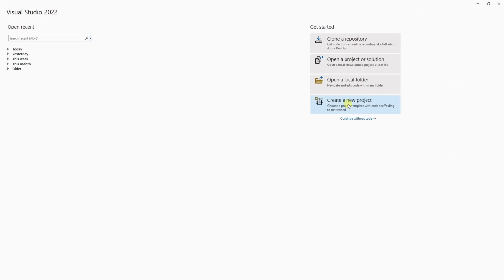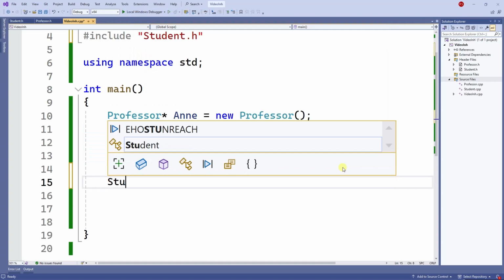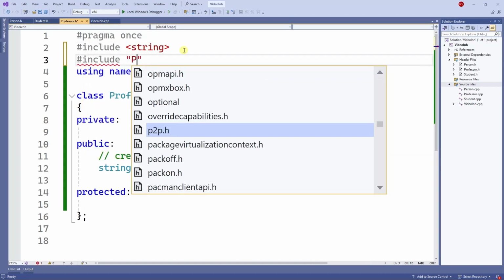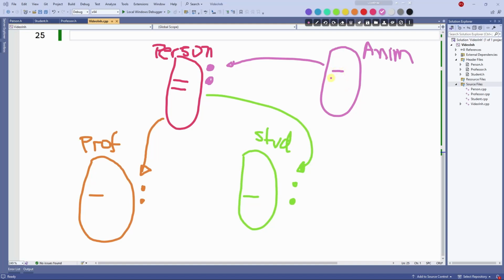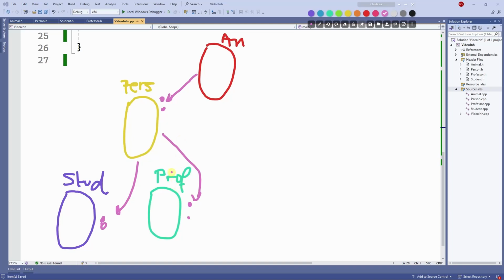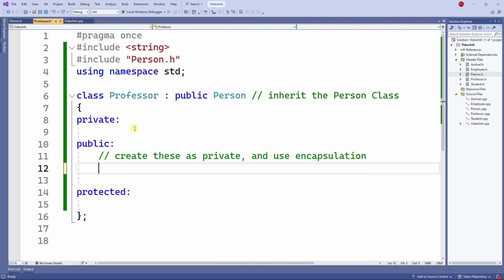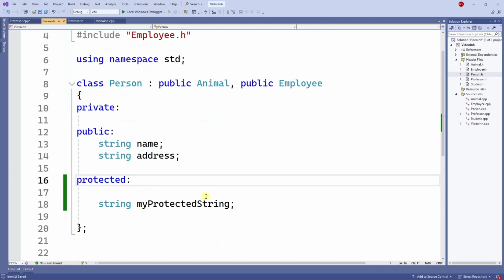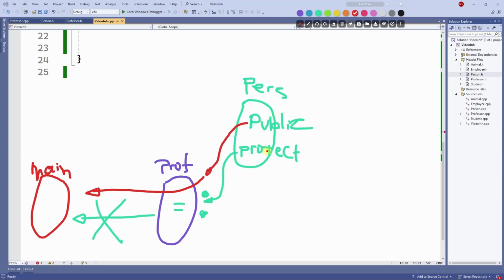C++ Inheritance, public, private, protected